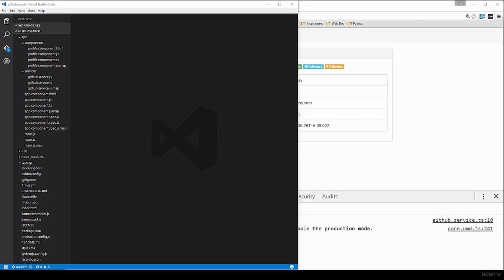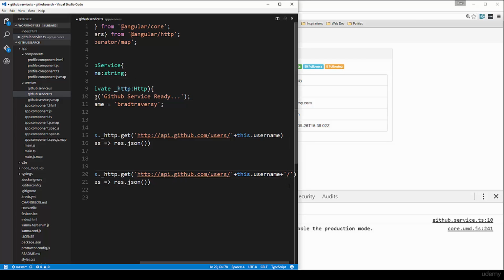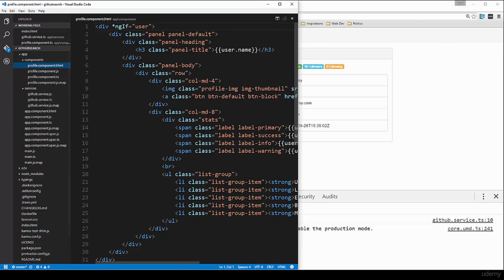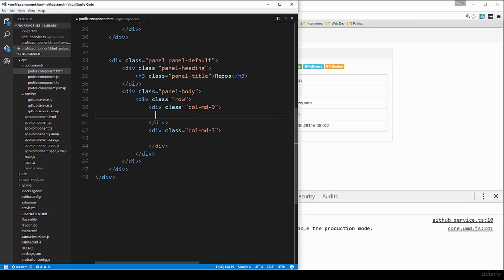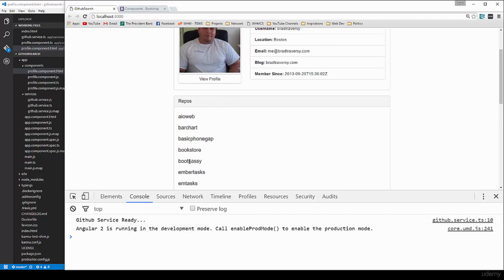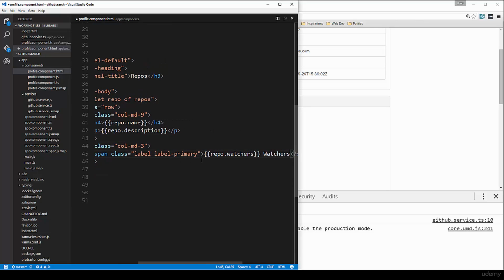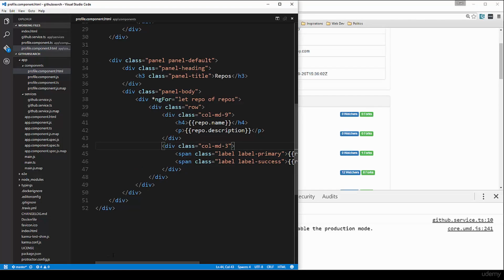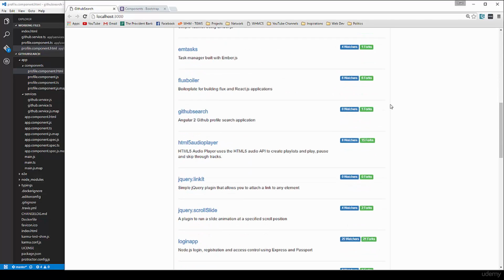Angular 2 - 014 Displaying User Repos